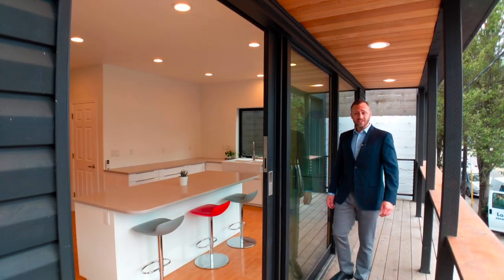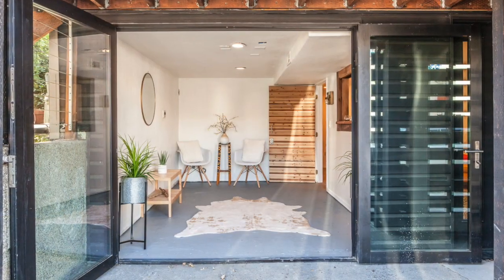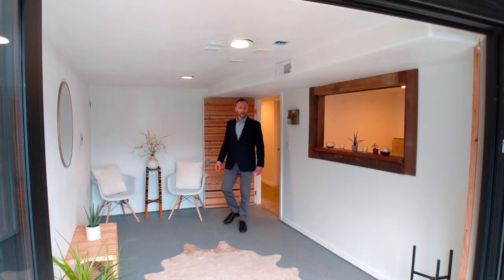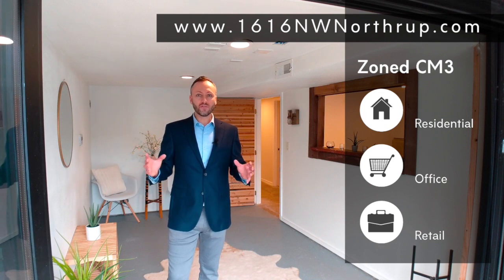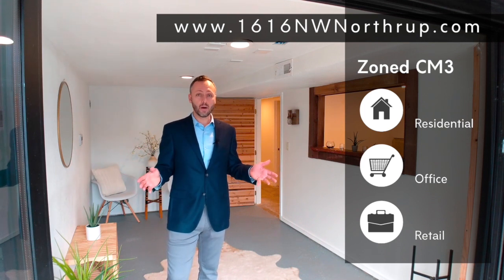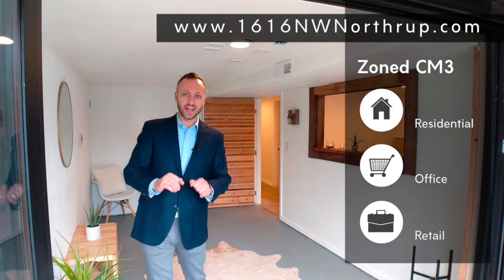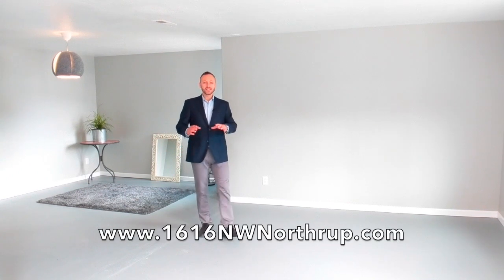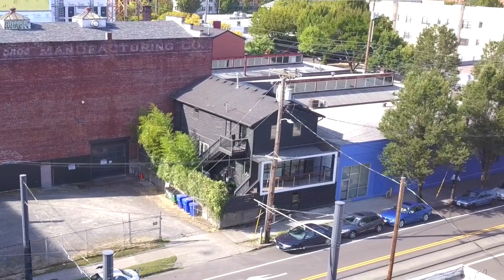Exceptional Home For Sale - 1616 NW Northrup St Portland OR - Alex Roy Realtor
NEW Low List Price: $999,999  |  MLS# 19219453
FOR SALE - Unique Urban Living Experience or Great Investment Opportunity
1616 NW Northrup St, Portland OR 97209
6 bed | 4 bath | 2884 sqft | Effective Build Date 2008
Home Energy Score: 8/10 (great!)

A truly unique property adjacent the trendy Pearl District in Portland, OR.  This 3-level home cleverly combines a modern interior with a craftsman exterior in convenient urban surroundings.  Throughout the home, every surface has been updated in the past ten years.

The building has some exceptional features.  Stunning, full-width, high-end sliding glass doors bring provide amazing natural light in the kitchen, while effectively cutting out street noise. The property has an extensive set of decks and patios on multiple levels, perfect for entertaining or relaxing. The entire upper floor could be used as a living room, or as an extensive master suit with full bathroom.  And, best of all, the home is very energy efficient despite its large size.  With good insulation, double-pane windows, and tankless water heater, the home received an HES score of 8/10.

The property is zoned CM3 which means it can be used as a private residence, office space, or retail. With its many rooms and functional layout, possibilities abound.  Buyers are encouraged to explore their many options through their due diligence process. Learn more about this zoning designation by going